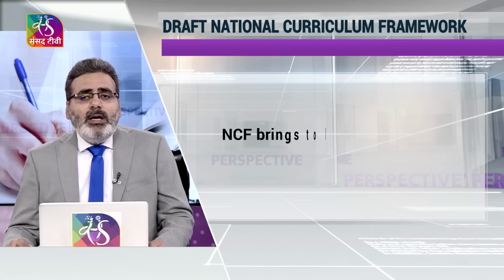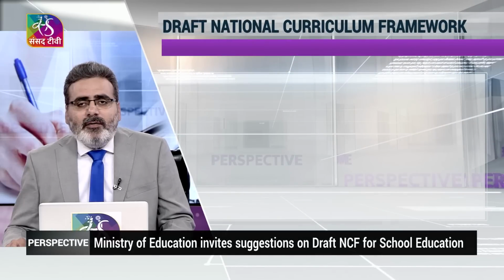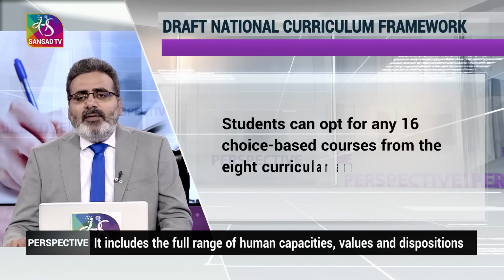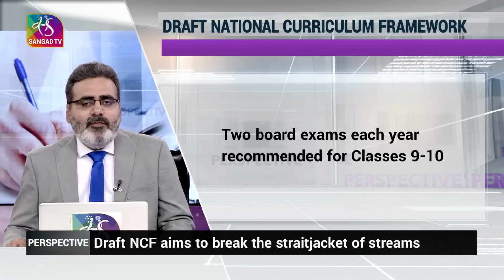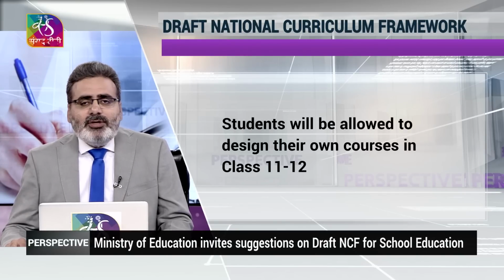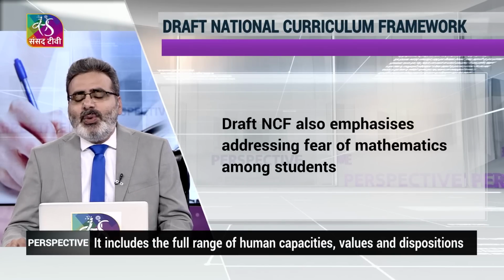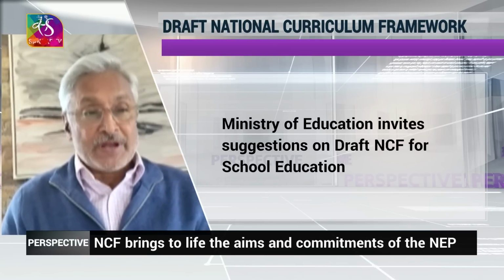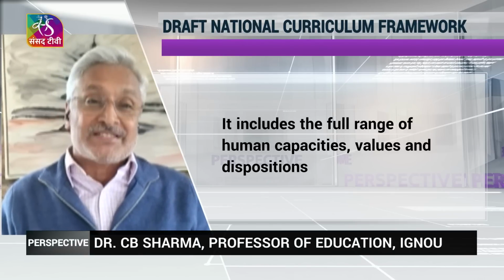Perspective: DRAFT NATIONAL CURRICULUM FRAMEWORK | 07 April, 2023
Ministry of Education has invited suggestions on Draft National Curriculum Framework for School Education. The NCF brings to life the aims and commitments of the NEP. This includes the full range of human capacities, values and dispositions that are aimed to be developed in school education.

It is integrative and holistic with equal status to all subjects and learning domains from Math to Sports. It integrates vocational education in all schools, and there is integration across subjects while developing rigorous subject understanding and capacities.

The draft NCF aims to break the straitjacket of streams and recommends a bouquet of eight curricular areas each for Classes 9-10 and 11-12. In Classes 11-12, students can opt for any 16 choice-based courses from the eight curricular areas, to be covered over four semesters. The eight curricular areas are humanities, mathematics and computing, vocational education, physical education  and sports, arts education, social science, science and interdisciplinary areas.For Classes 9-10, the annual schedule will be followed but two board exams for each year has been recommended.
Guests:

1- Swati Popat Vats, Educationist

2- Dr. CB Sharma, Professor of Education

3- Aditi Tandon, Sr Journalist

 4- Shalini Agarwal, Principal Dwarka International School

5. Vrinda Swarup, Former Secretary, Dept. of School Education & Literacy, Ministry of Education

Anchor: Vishal Dahiya

Producer:- Pardeep Kumar

Production :- Surender Sharma

Guest Team- Vishwa Pratap Singh, Anshuman, Lokesh Bhardwaj

Research- Balbir Singh Gulati

PCR TEAM- Ashutosh Jha, Gopal Agrawal, Durgesh Singh